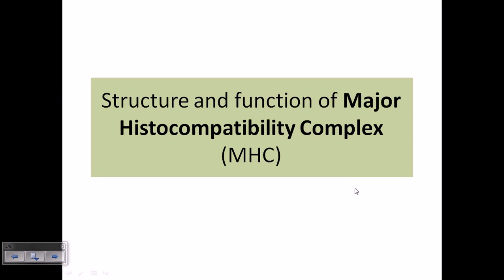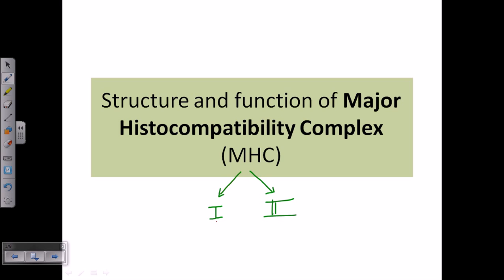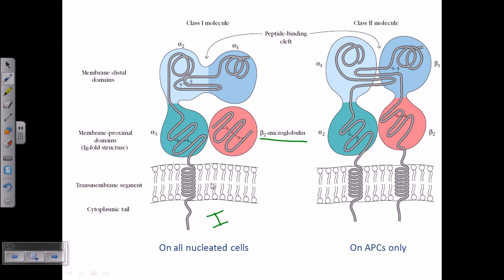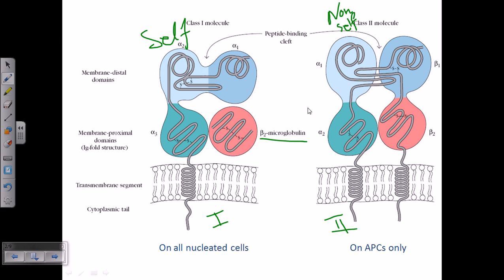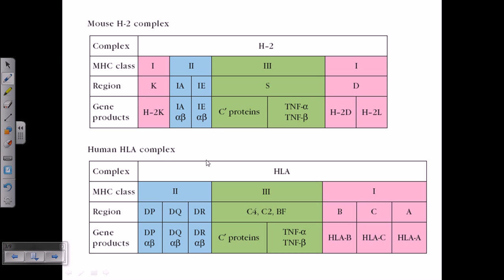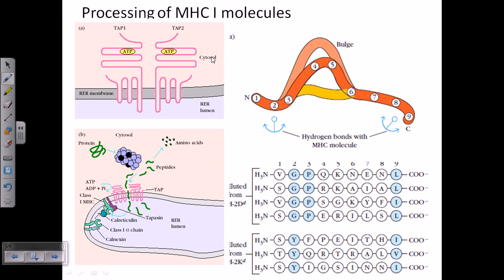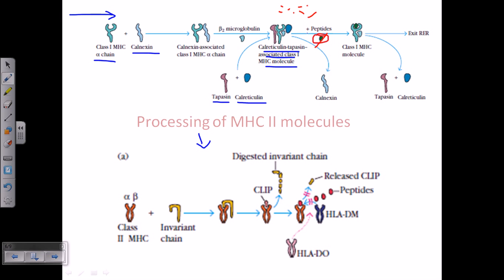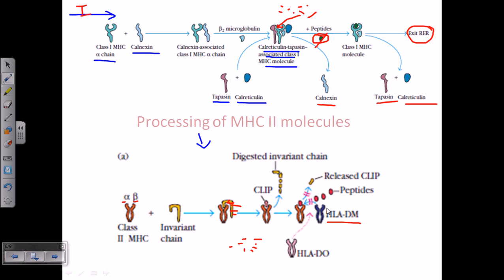Major histocompatibility complex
This tutorial about the major histocompatibility complex explains the structure and functions of MHC i and MHC ii molecules in antigen processing during the immune response.